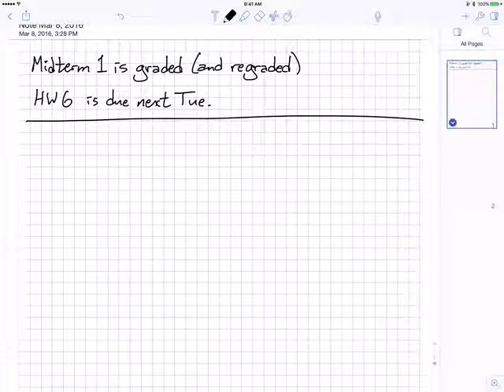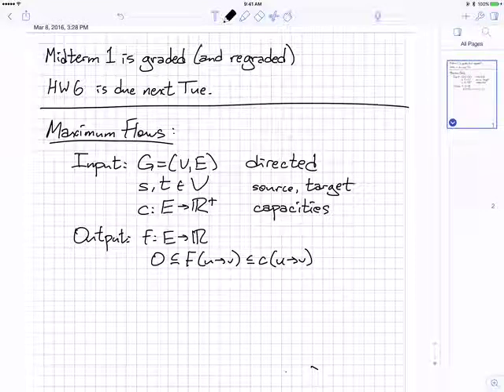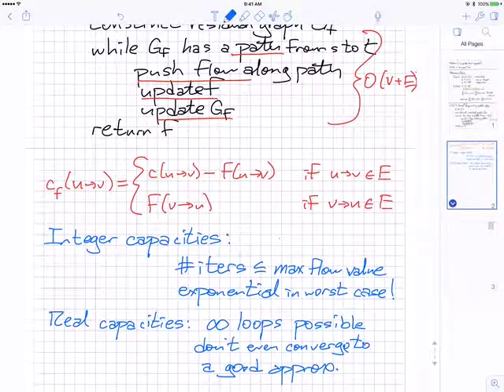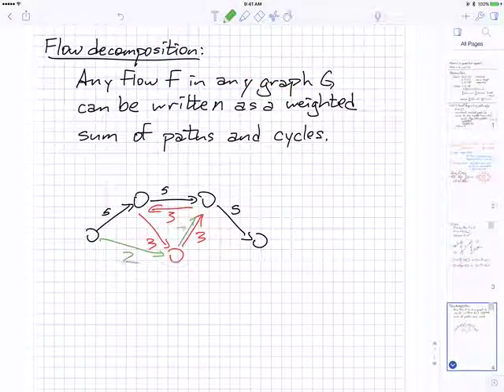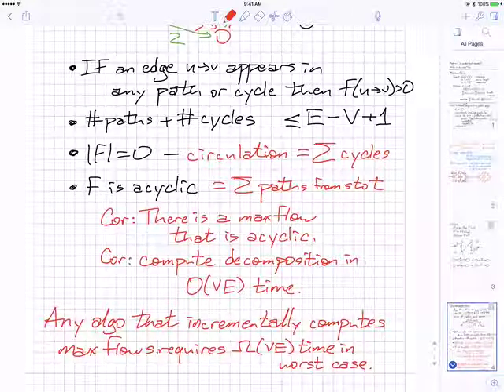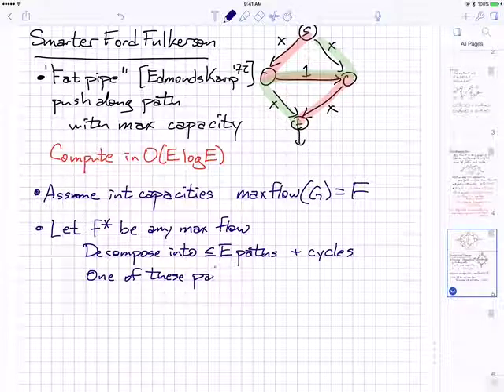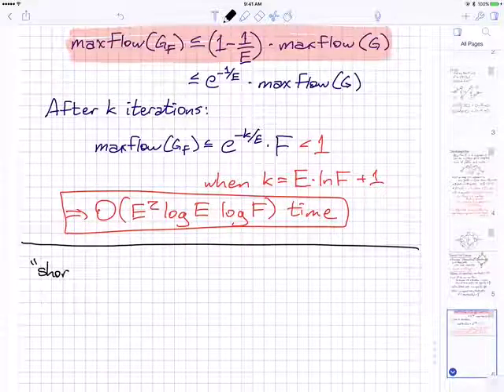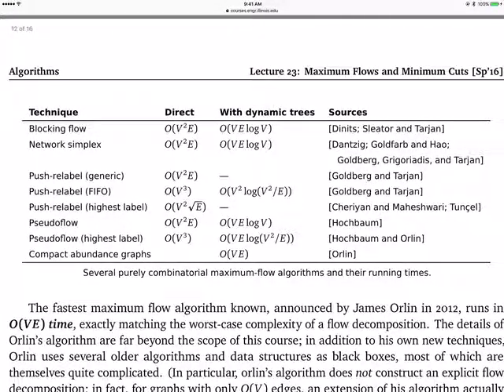2016 03 08 Max Flows II